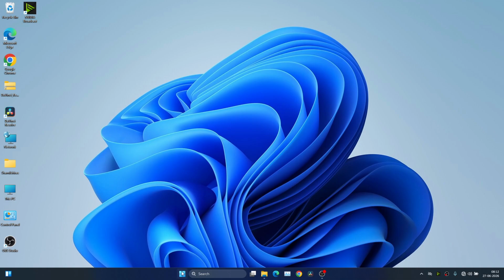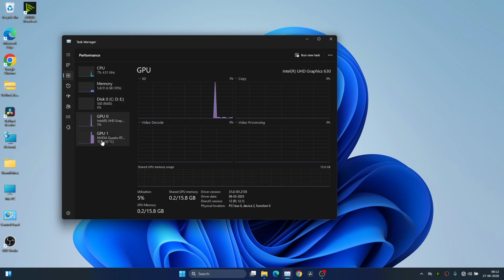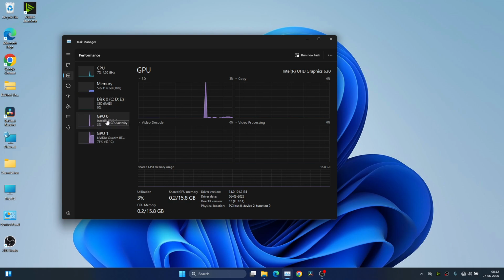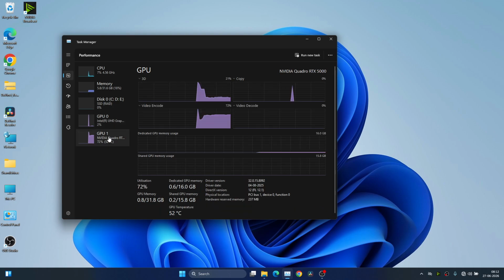how to check graphics card memory in laptop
check graphics card GB in laptop tutorial
how to find GPU memory laptop
check VRAM size laptop
how to see graphics card memory in windows laptop
laptop GPU memory check guide
how many GB graphics card in laptop
check dedicated video memory laptop
NVIDIA AMD graphics card memory check laptop
how to check VRAM in laptop windows 11
view GPU memory details laptop
graphics card specifications check laptop
how to find video memory laptop
GPU memory size tutorial
check graphics card RAM laptop
Time Line:
0:01 Intro
0:03  video in English

Related Search Videos Upload in This Channel: